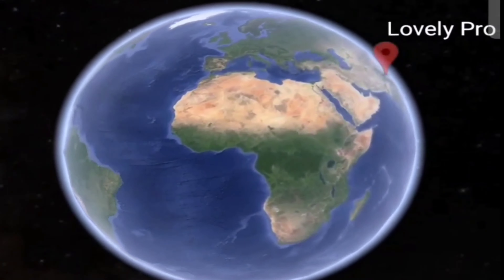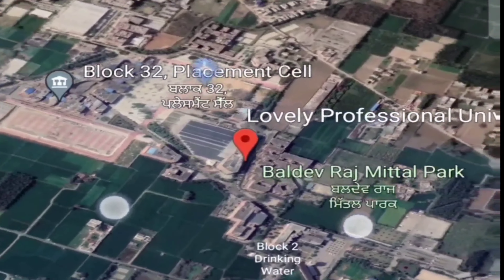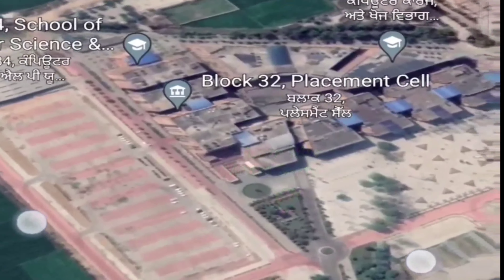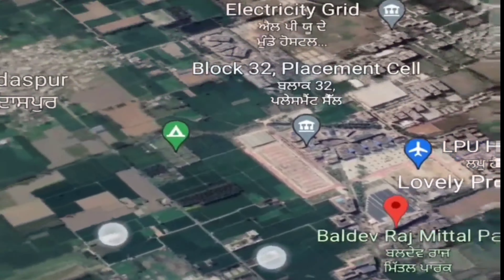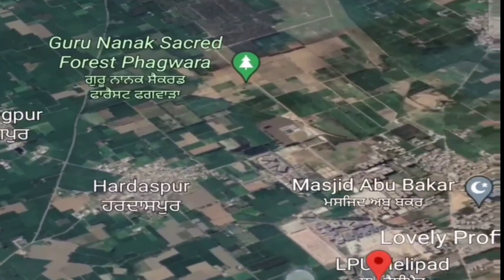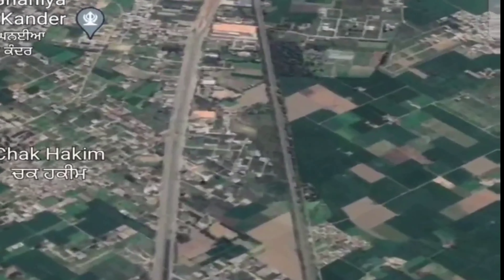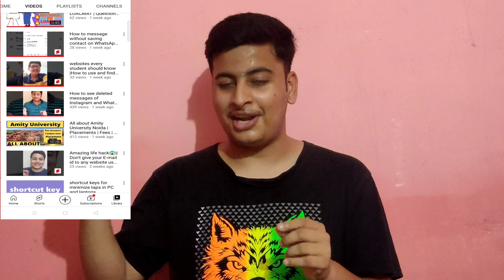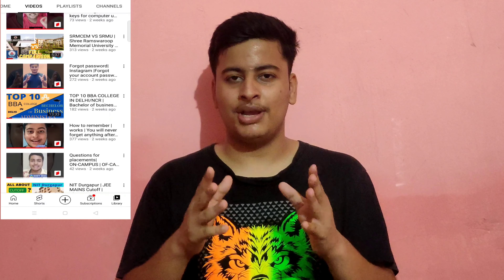Lovely Professional University | Placements | Admission | Scholarship | REALITY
Lovely Professional University | Placements | Admission | Scholarship | Good or Bad?
Lovely Professional University | HARSH REALITY😱| LPU Punjab | Placement |Campus|College Review

Some other videos you'd like to watch:
Lovely Professional University - LPU University Campus | Campus Tour | Admission 2020 | Hostel Mess
Lpu University Review | Lovely professional University | Placement , fee, campus | Jee mains 2021
LPU - Lovely Professional University, Jalandhar | Campus Tour | Infrastructure
Lovely Professional University (LPU) was established in 2005 at Jalandhar, Punjab. This private University has over 20 schools that offer various diploma, UG, PG and doctoral courses such as BTech, MBA, BSc, BBA, BA, BArch, BDes, MTech, LLB and MFA amid others. Approved by UCG and a member of AIU, LPU has received the ‘Best Private University Award’ by ASSOCHAM in 2017.

Being one of the largest single-campus universities in India with over 30,000 students and more than 4,000 faculty and staff members, LPU currently offers over 300 programmes to the students. The campus of LPU houses a central library, a mac lab, an aviation lab, cultural clubs, a hospital, hostels, a gymnasium, an indoor stadium, outdoor playgrounds, ATMs, over 300 eating kiosks, and University mall.

Amid the Covid-19 crisis, the University has developed a live app to support students utilise their time during the lockdown. It also introduced various scholarships worth Rs 20 crore for Covid-19 Frontline Warriors. Over the years, the University has built mutually beneficial international accreditations with a number of universities and institutes abroad. These are:

*International Association of Universities (IAU), France
*Association of Commonwealth Universities (ACU), UK
*Institute of International Education (IIE), New York
LPU 2019 | Lovely Professional University | Life | Study | Admission | Counselling | Placement
LPU 2019

Lovely Professional University  Life Study Admission  Counselling  Placement

Lovely Professional University is a private university situated in Jalandhar, Punjab, India. The university was established in 2005 by Lovely International Trust, under The Lovely Professional University Act, 2005 and started operation in 2006